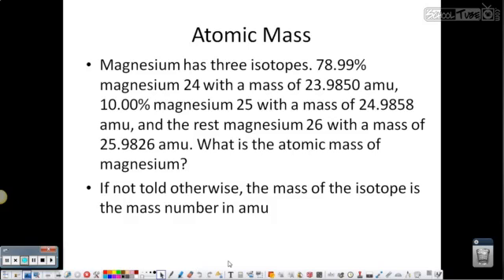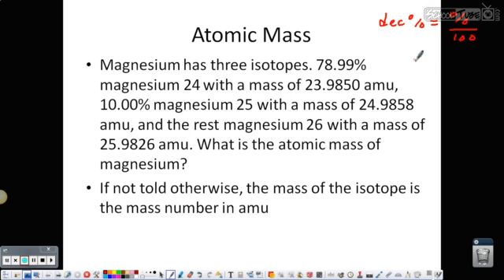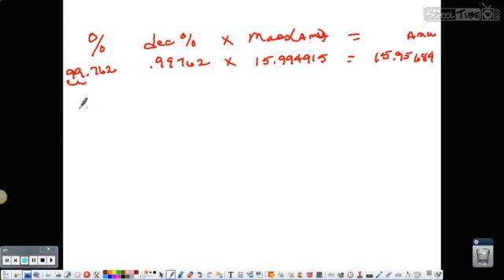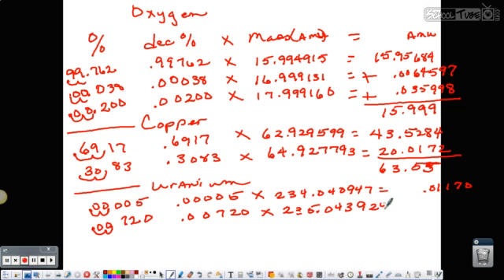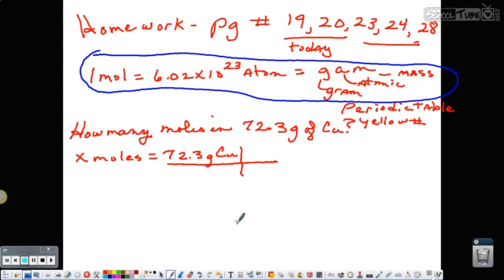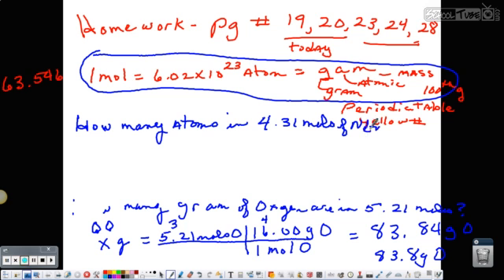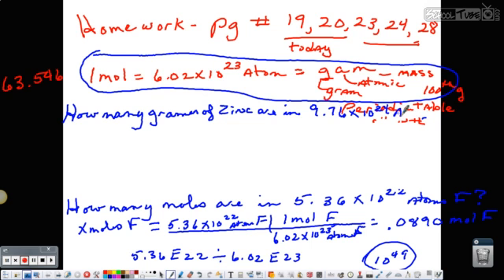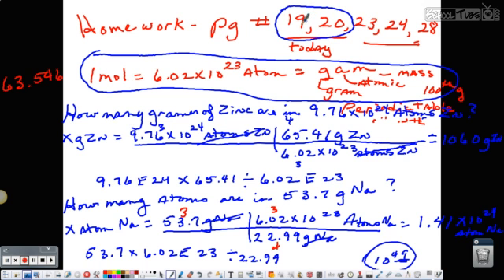1 2 4 Average atomic mass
Average Atomic Mas